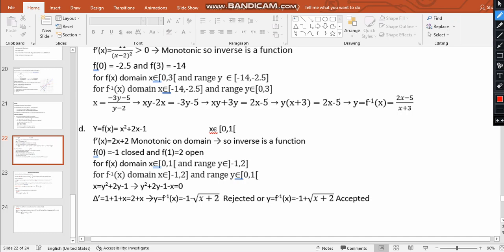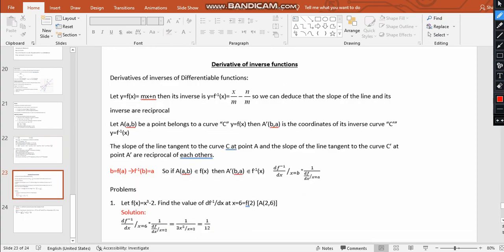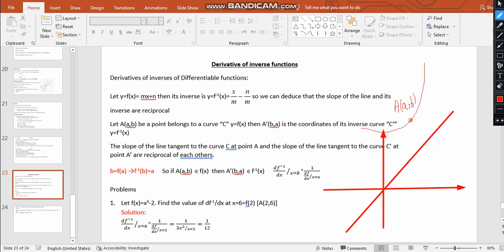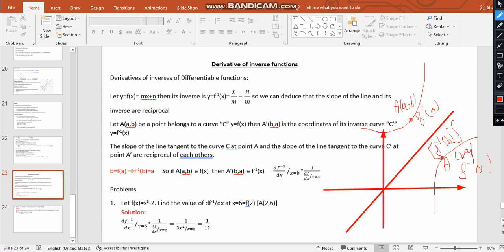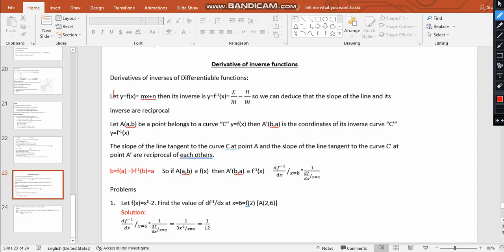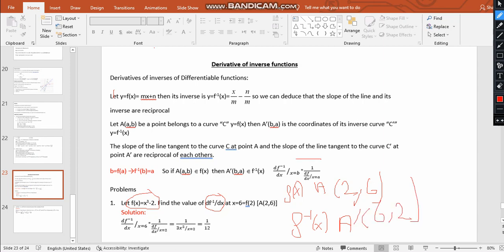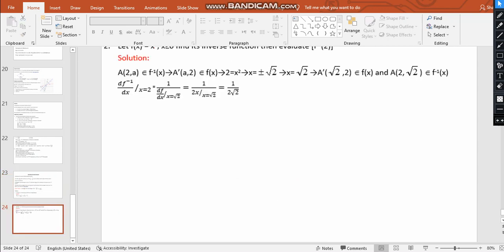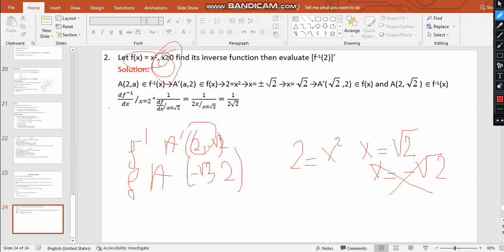Sec 3 LS -Video 6 Derivative of inverse function